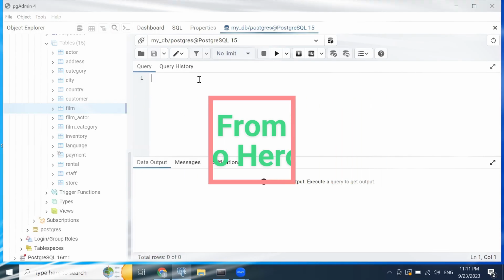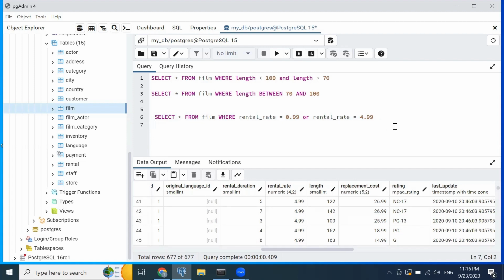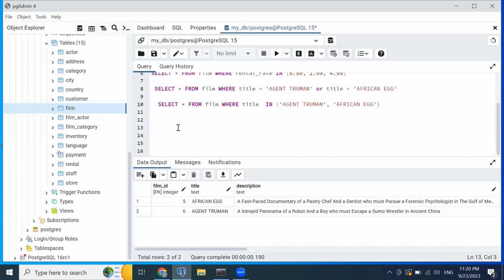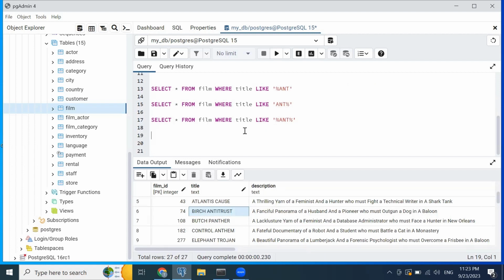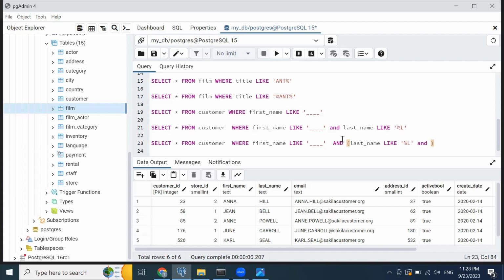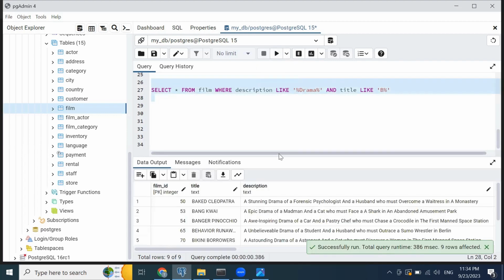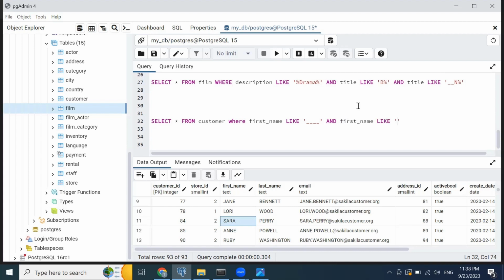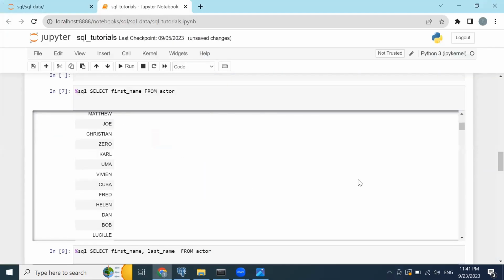PostgreSQL TUTORİAL for Beginners #4 - FILTERING THE DATA (PART 2)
Welcome to Part 2 of our PostgreSQL TUTORİAL for Beginners series with a focus on PostgreSQL. In this tutorial, we'll continue our exploration of "FILTERING THE DATA." If you're new to SQL or looking to strengthen your database skills, understanding how to filter data is a fundamental aspect of querying databases.

Chapters:
 1:50 - How to use between ... and in SQL
3:45 - The use if IN operator  to filter results based on a range of values or on a specific set of values
5:51 - How to use IN operator with TEXT values in SQL
7:10 - How to use the LIKE operator  to search for a specified pattern within a column's data.
13:59 - Solving the question #1
16:18 - Solving the question #2

SQL Tutorial
SQL for Beginners
PostgreSQL Installation
SQL Database
SQL Basics
PostgreSQL Tutorial
SQL Tips
Learn SQL
SQL Environment

SQL Tutorial
SQL for Beginners
PostgreSQL
Data Filtering
SQL Database
Data Analysis
SQL Query Optimization
SQL Reporting
SQL Basics
PostgreSQL Tutorial
SQL Tips
Learn SQL
Database Tutorial
SQL Commands
SQL Queries
Data Extraction